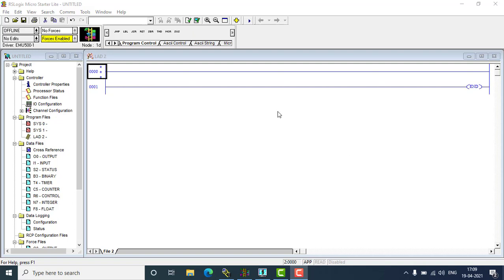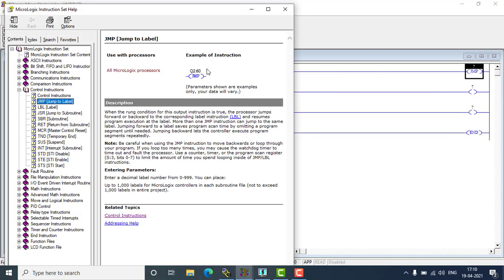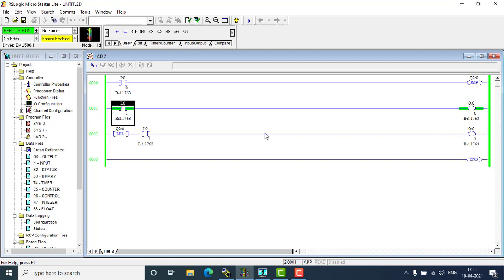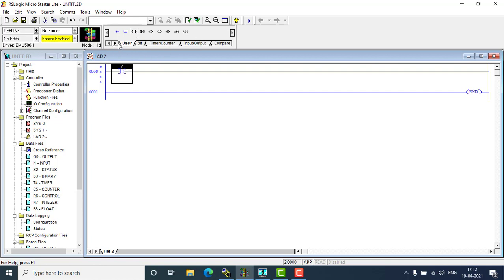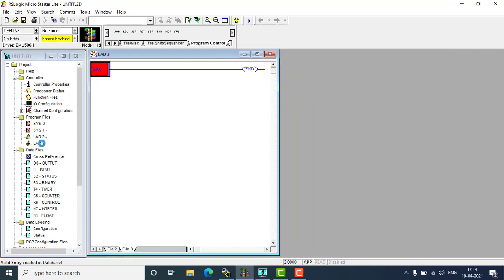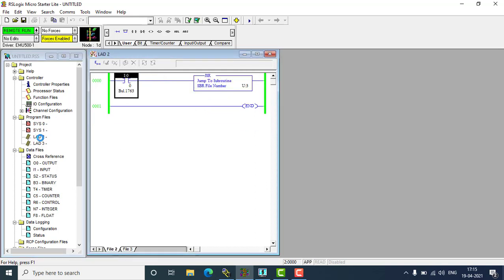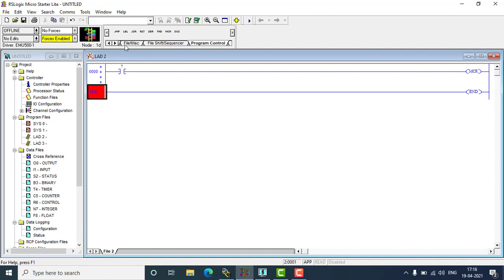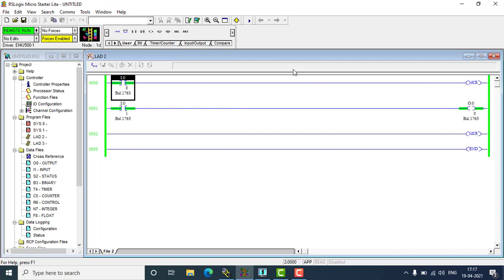Allen bradley jump | AB Program Control jump | JMP SBR MCR | RS Logix 500 program control jump